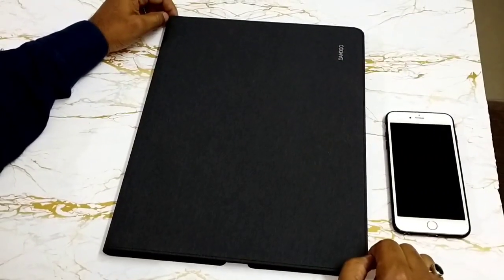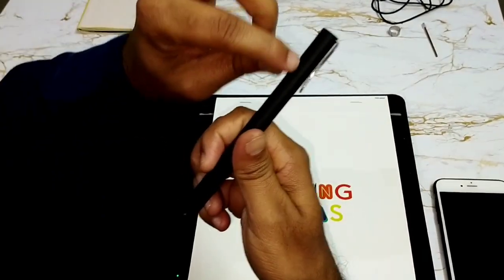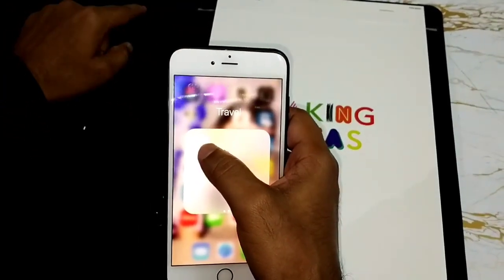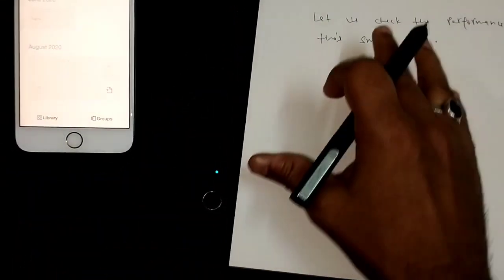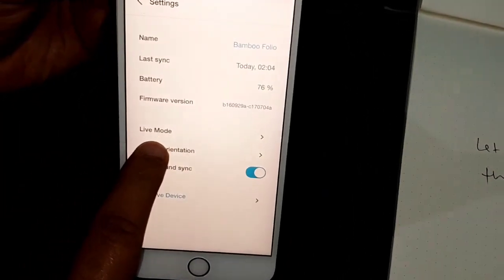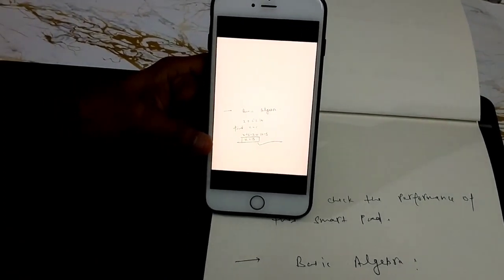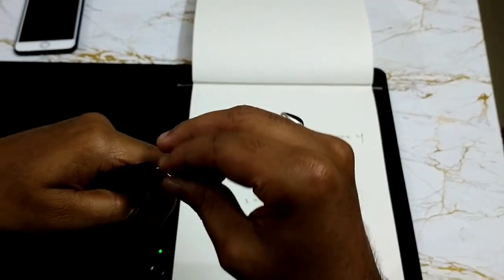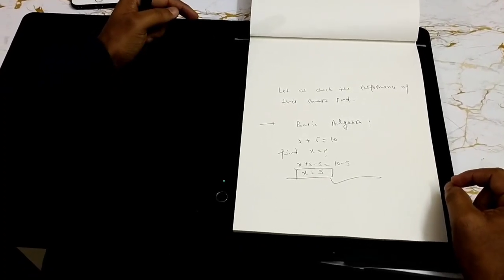Wacom Smart Pad/Pen Digitizer: Bamboo Folio A-4-Explained!!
A portable & very user-friendly A-4 size Smart pad by Wacom for note taking,Online teaching & digitization of work flows.